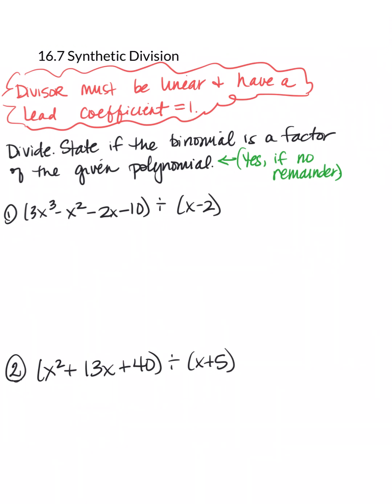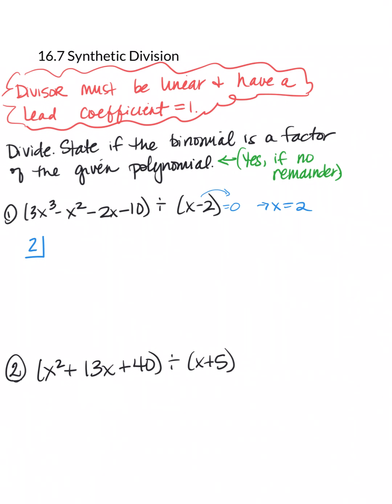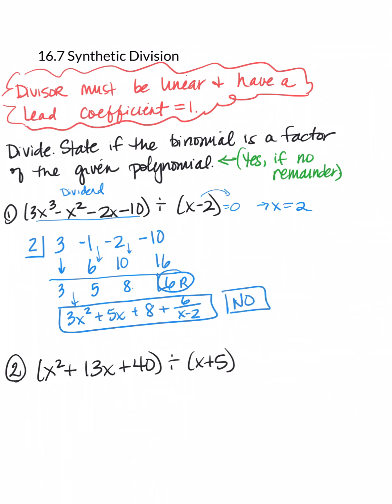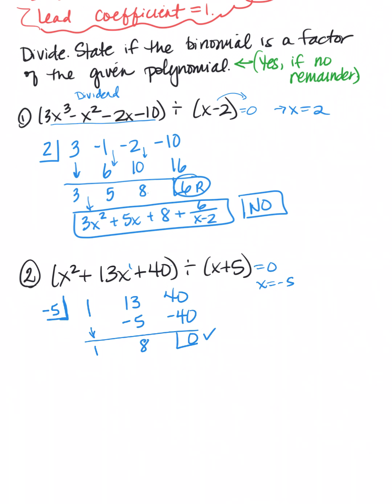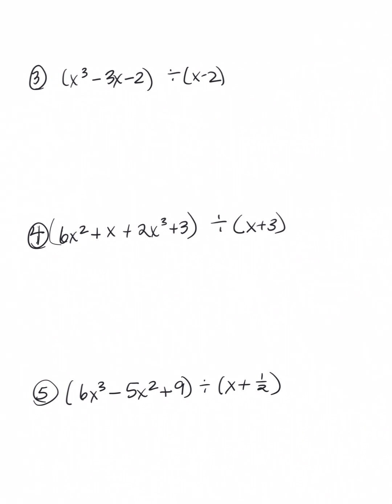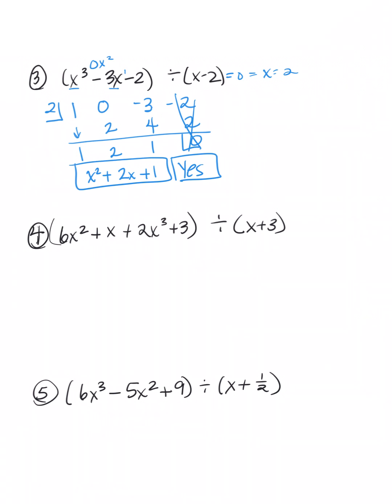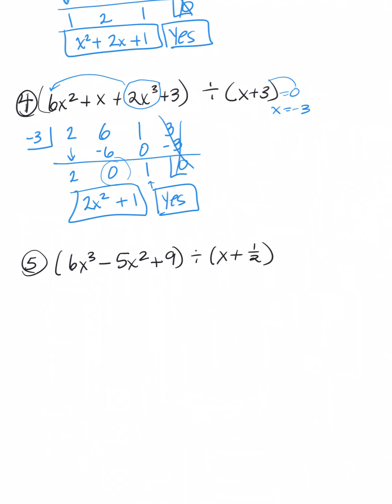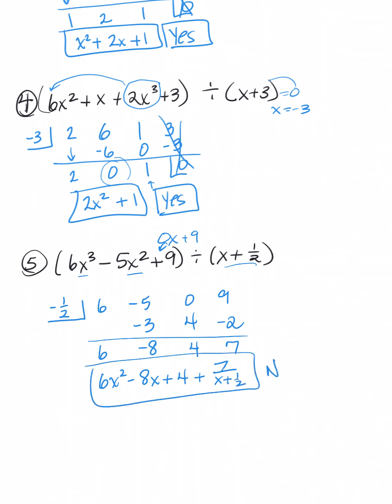16.7 Synthetic Division